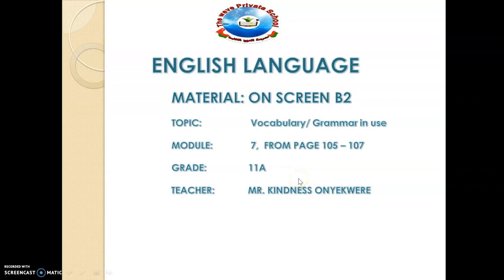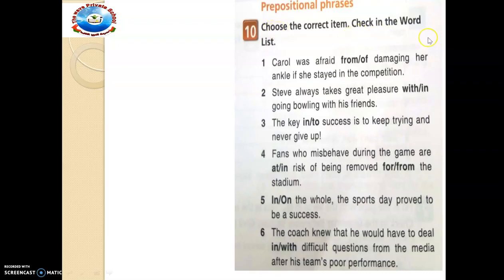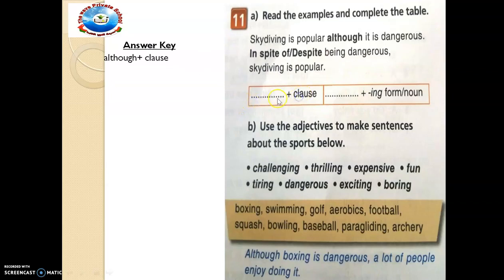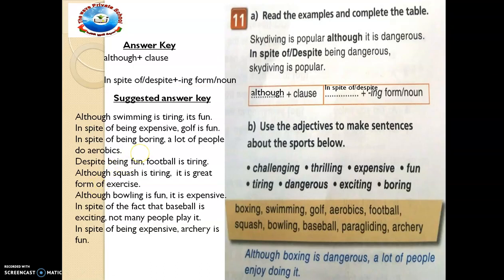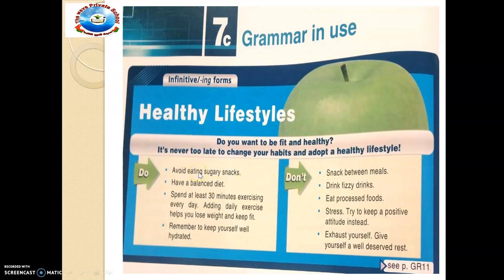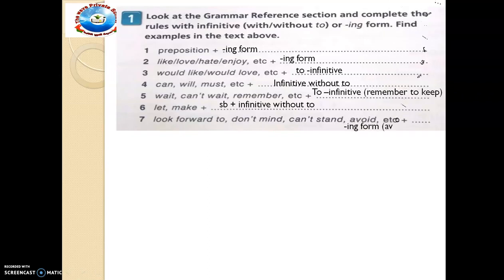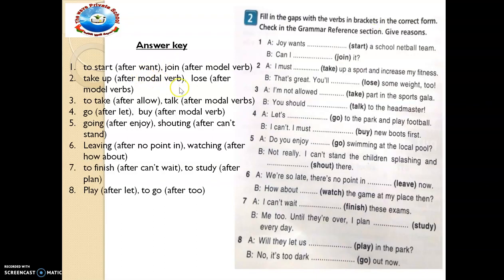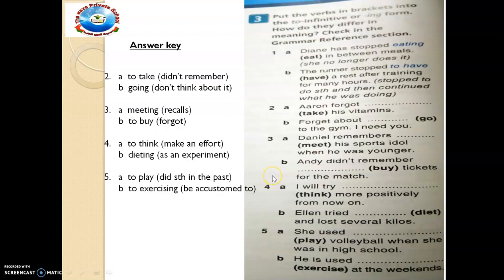Kindness, Grade 11, Vocabulary and Grammar in use Video 5